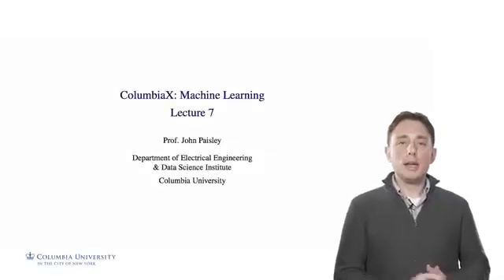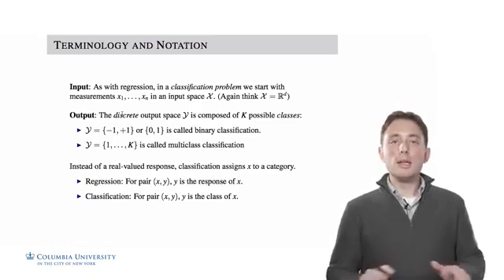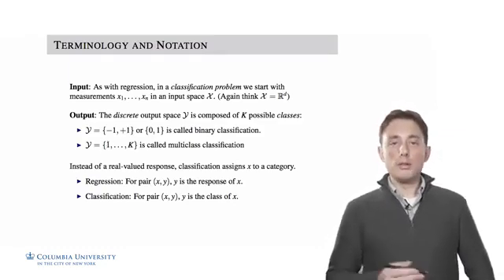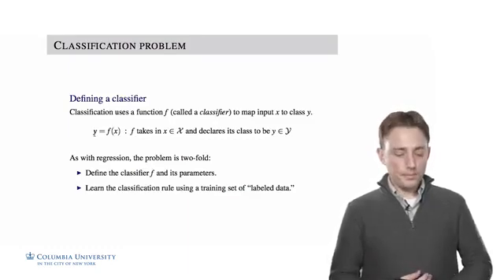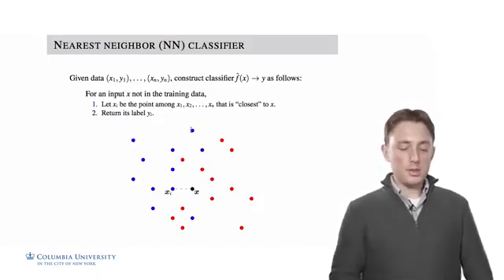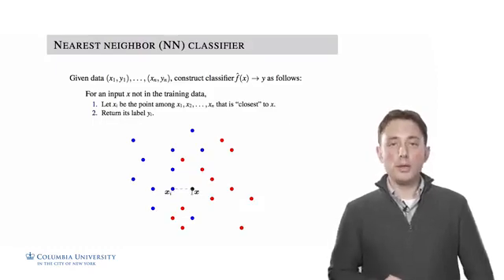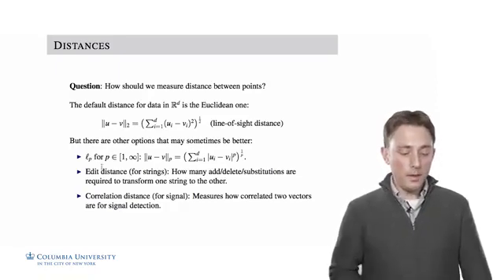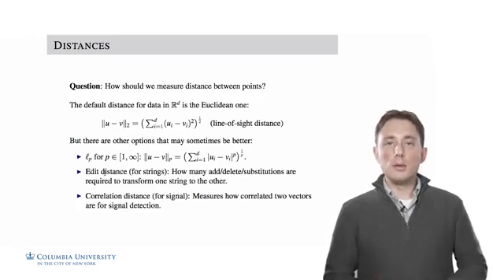5 1 Nearest Neighbour Classification | Machine Learning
*TERMINOLOGY AND NOTATION*
Input: As with regression, in a classification problem we start with
measurements x1; : : : ; xn in an input space X. (Again think X = Rd)
Output: The discrete output space Y is composed of K possible classes:
I Y = f−1; +1g or f0; 1g is called binary classification.
I Y = f1; : : : ; Kg is called multiclass classification
Instead of a real-valued response, classification assigns x to a category.
I Regression: For pair (x; y), y is the response of x.
I Classification: For pair (x; y), y is the class of x.

*CLASSIFICATION PROBLEM*
Defining a classifier
Classification uses a function f (called a classifier) to map input x to class y.
y = f(x) : f takes in x 2 X and declares its class to be y 2 Y
As with regression, the problem is two-fold:
I Define the classifier f and its parameters.
I Learn the classification rule using a training set of “labeled data.”

*NEAREST NEIGHBOR (NN) CLASSIFIER*
Given data (x1; y1); : : : ; (xn; yn), construct classifier ^f (x) ! y as follows:
For an input x not in the training data,
1. Let xi be the point among x1; x2; : : : ; xn that is “closest” to x.
2. Return its label yi.

*DISTANCES*
Question: How should we measure distance between points?
The default distance for data in Rd is the Euclidean one:
ku − vk2 =  Pd i=1(ui − vi)2 12 (line-of-sight distance)
But there are other options that may sometimes be better:
I ‘
p for p 2 [1; 1]: ku − vkp =  Pd i=1 jui − vijp 1 p .
I Edit distance (for strings): How many add/delete/substitutions are
required to transform one string to the other.
I Correlation distance (for signal): Measures how correlated two vectors
are for signal detection.